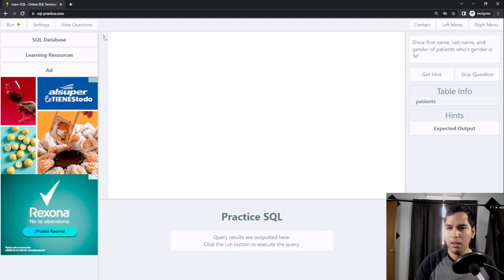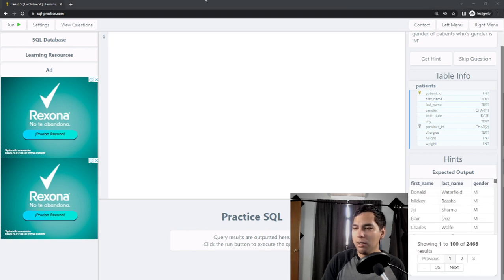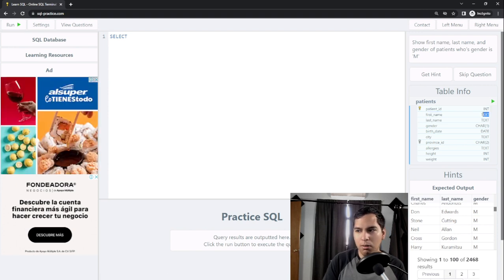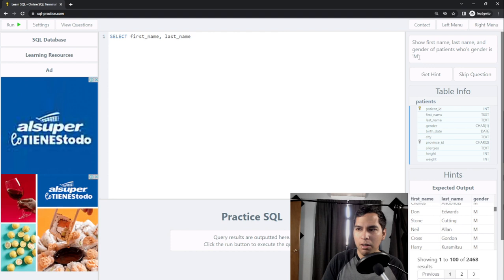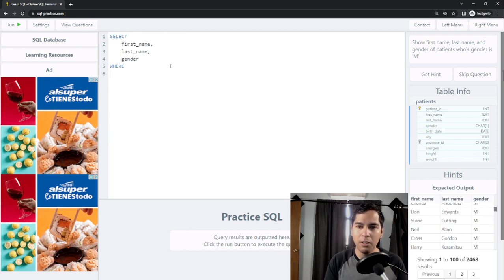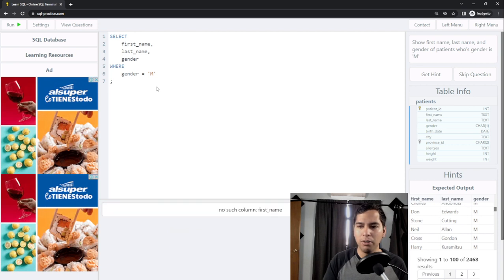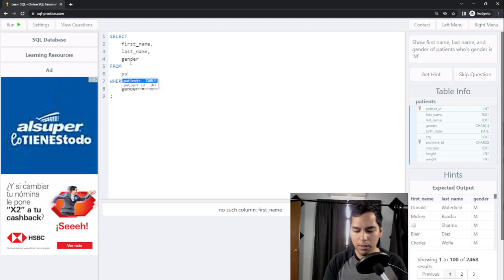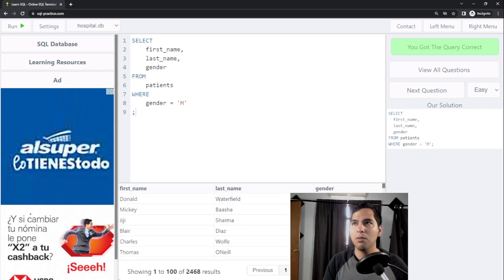Solving Easy SQL problems #1